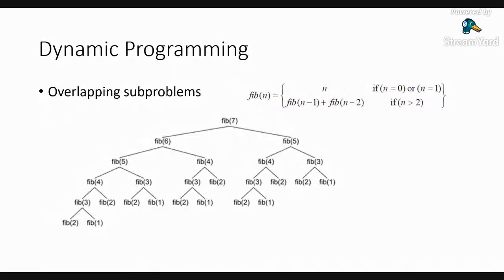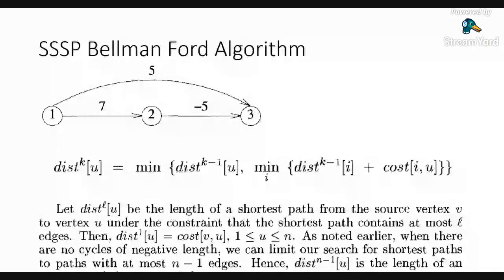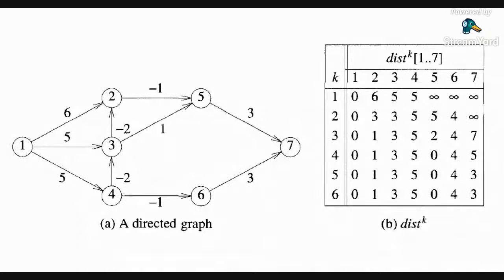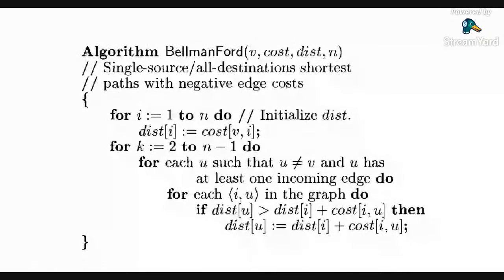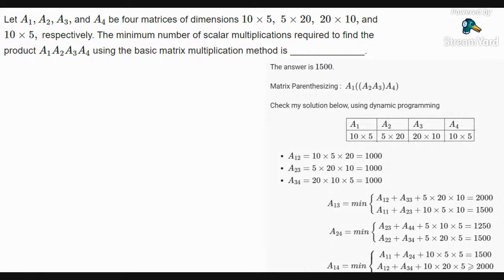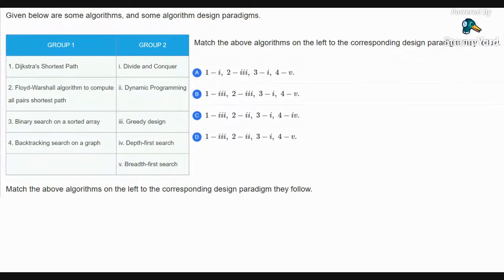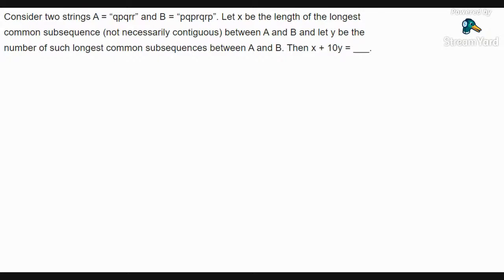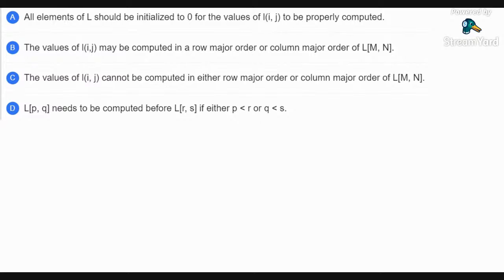gate lecture under prerna scheme on algorithm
by Prof.dr,Tausif Diwaan